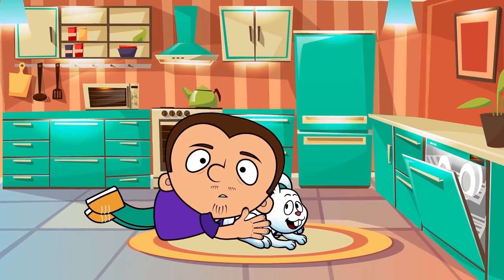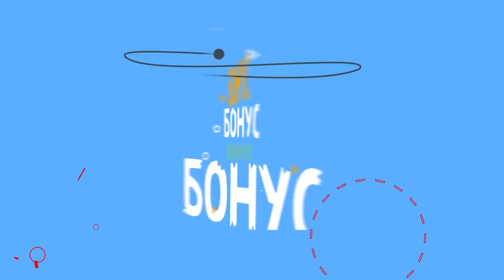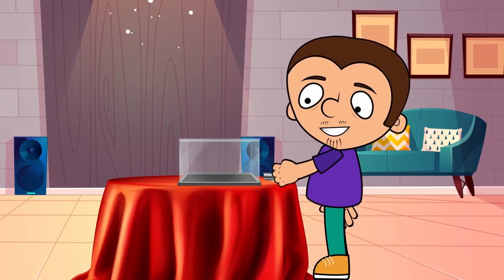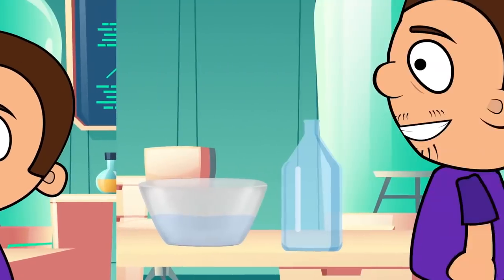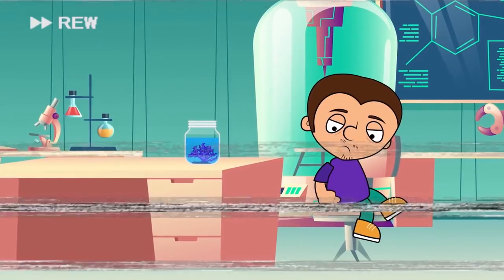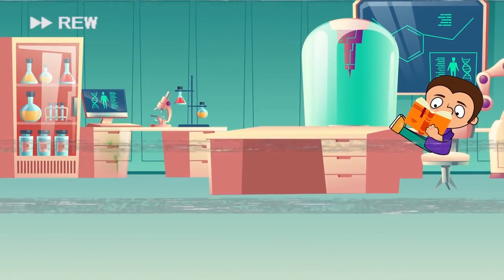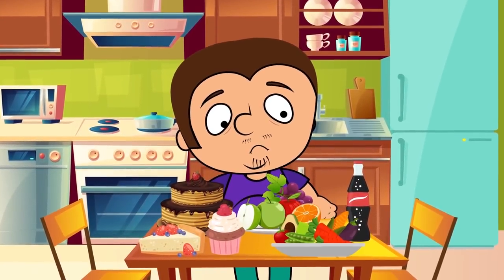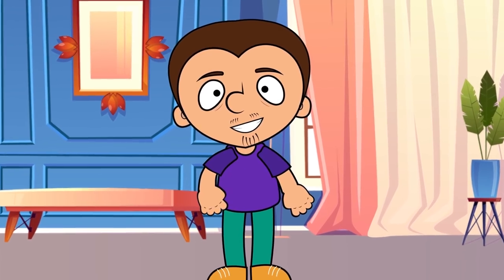Top magic tricks and science experiments. Best compilation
Guys! Today is our second special issue! We have collected for you the most interesting tricks and experiments that Tony has already exposed and shown. As the saying goes: "Repetition is the mother of learning." Therefore, sit down more conveniently and have a nice watching!

We read each and rejoice when we see your reaction to our with Tony work.